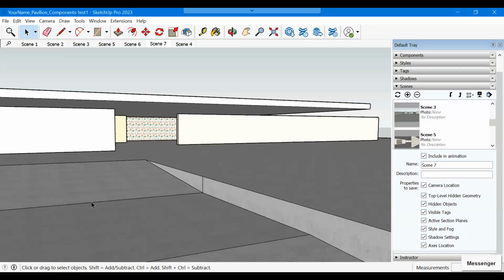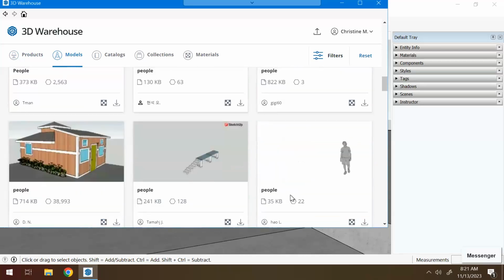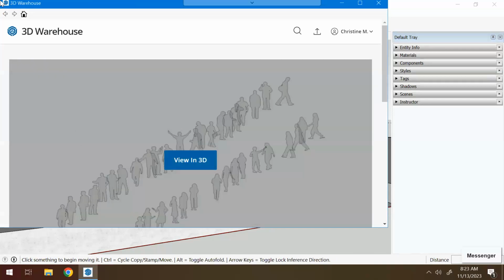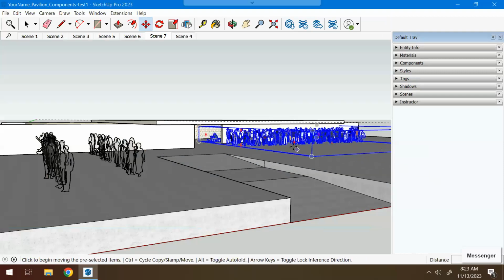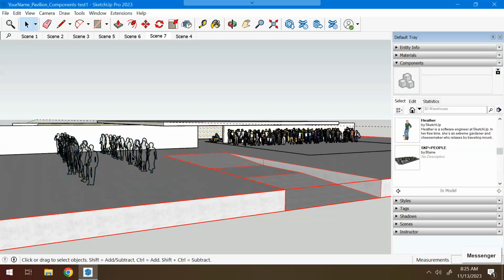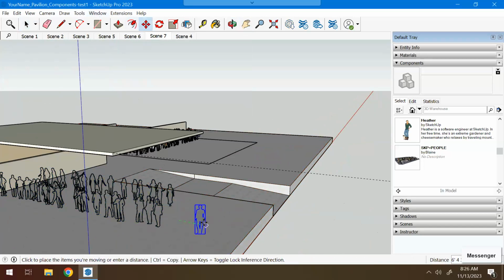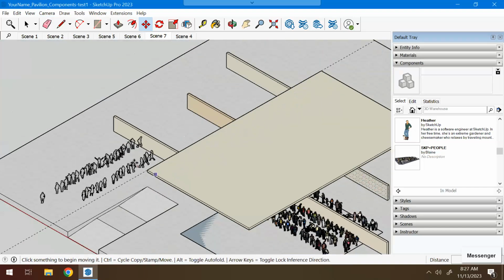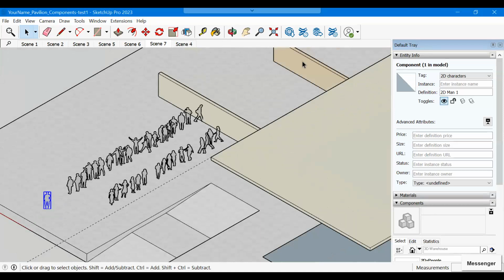Bringing Components Into Your Sketchup Model